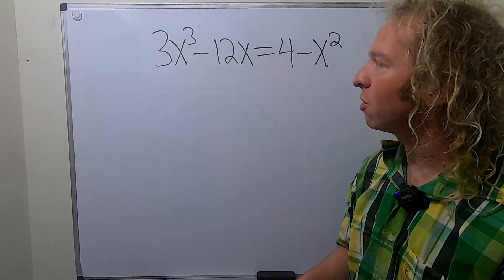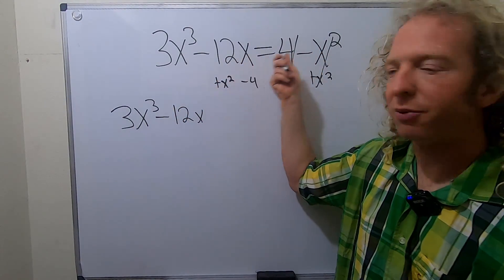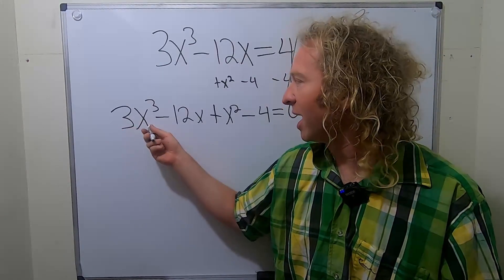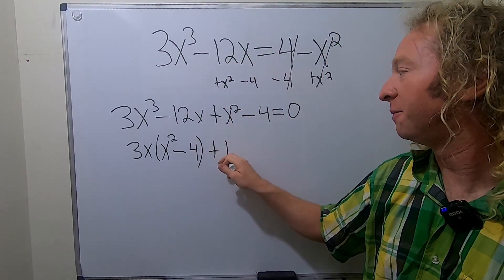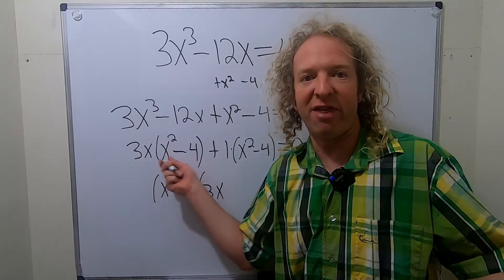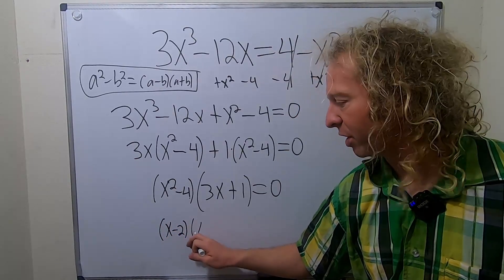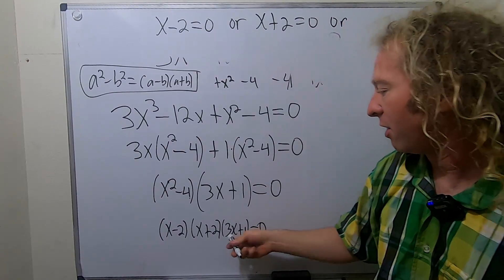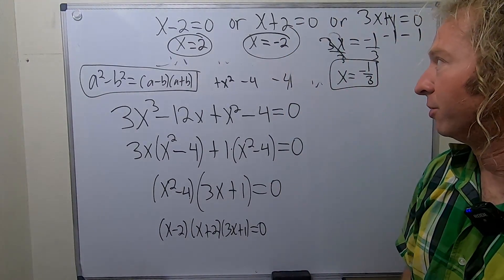How to Solve a Polynomial Equation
In this video I do an example showing how to solve a polynomial equation. We end up setting it equal to zero and using factor by grouping. I hope this helps someone:)